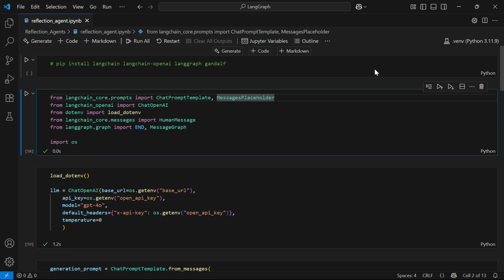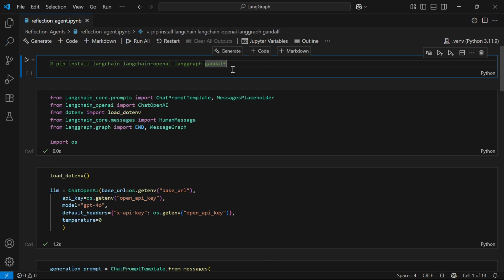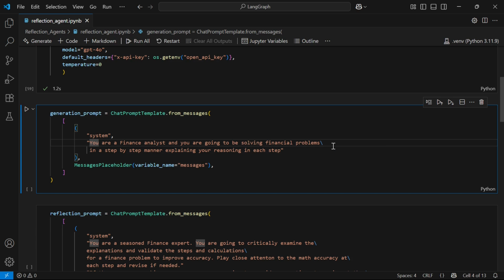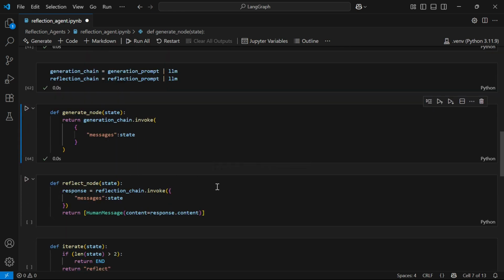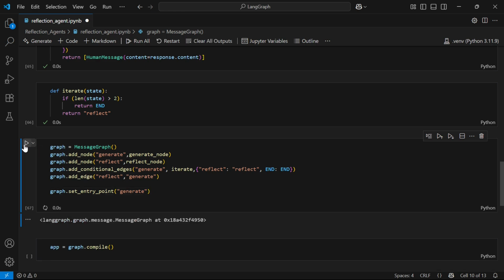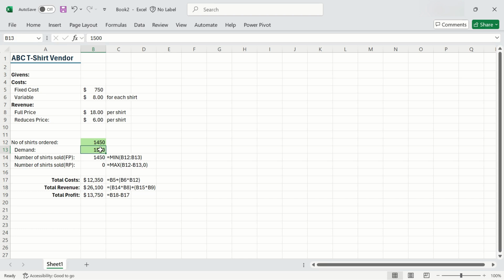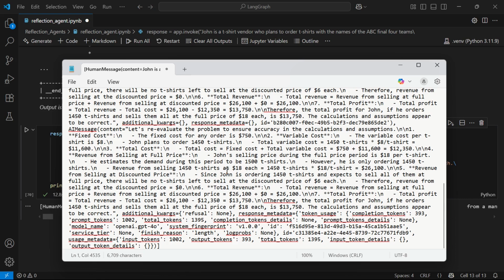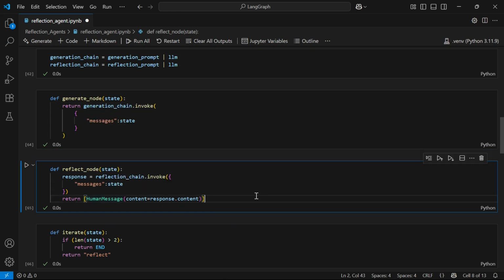Step by Step Tutorial on Agentic AI using Langgraph and Langchain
This video demonstrates in an easy-to-follow manner, how to automate your financial analysis using agentic AI principles using Langgraph.